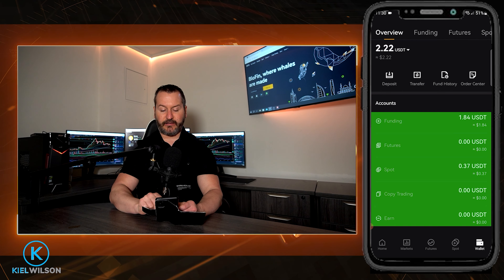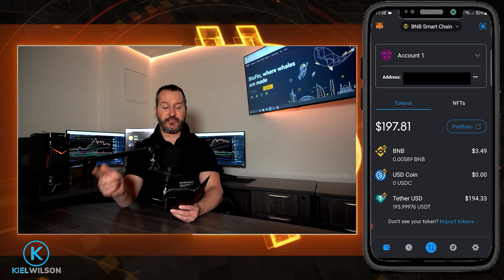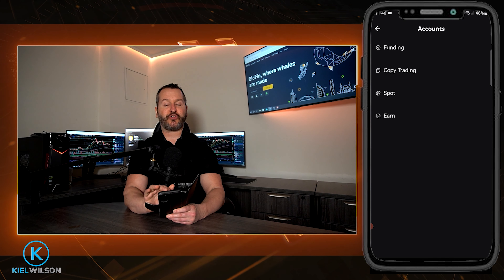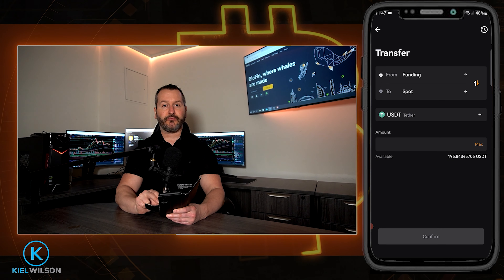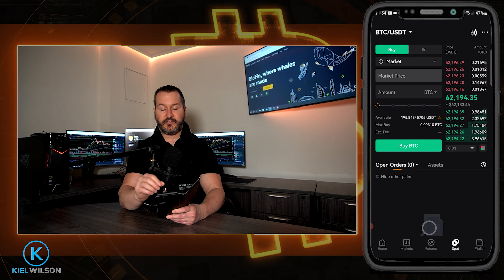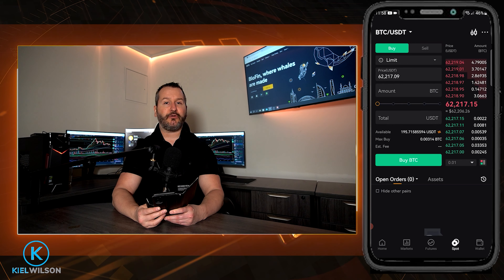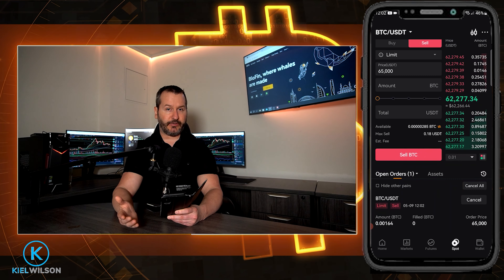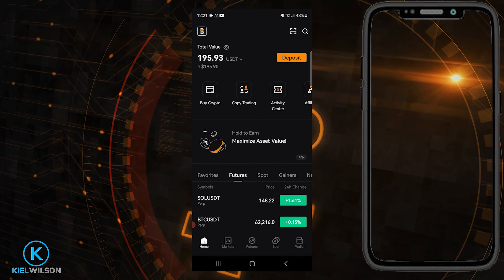BLOFIN - MOBILE APP - BEGINNERS GUIDE - 2025 - HOW TO USE BLOFIN MOBILE APP BEGINNERS TUTORIAL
In this video I present a step by step Blofin crypto exchange mobile app beginners tutorial. In this Blofin mobile app beginners guide I will show you how to create a new Blofin account.  Where to go to find your new sign up bonuses using the Blofin mobile app.  The I will show you where to go if you would like to purchase crypto using fiat through a third party service provider using the Blofin mobile app.  The I will show you how to transfer assets onto the Blofin crypto exchange from another crypto exchange or crypto wallet.  After that I will show youhow to internally transfer your crypto assets between your Blofin accounts.  The I will show you where to find the trading pairings and get you familiar with the Blofin spot market user interface. The I will show you how to buy and sell crypto on the Blofin mobile app spot market using market orders, limit orders and how to set up a stop loss using a trigger order. All of that and more with some tips and tricks along the way.  Always do your own research before using a crypto exchange (including Blofin)

AND PERMANENTLY SAVE 5% ON ALL YOUR TRADING FEES AND BE ELIGIBLE FOR THE CURRENT DEPOSIT BONUS PROMOTION OF UP TO $5000 OR MORE USDT REWARDS

*** RECOMMENDED VIDEOS ***

Timestamps/Chapters
00:00 Intro
01:45 Creating new account
03:24 Bonuses and rewards
04:27 Buying crypto with fiat
07:30 Deposit crypto assets
13:20 Internal transfer
15:10 Pairings
16:22 User interface
19:34 Market order
22:20 Limit order
26:24 Stop loss
29:17 Verification
30:21 Outro